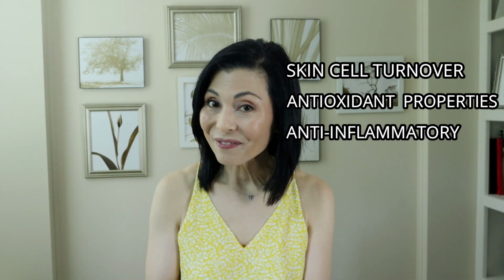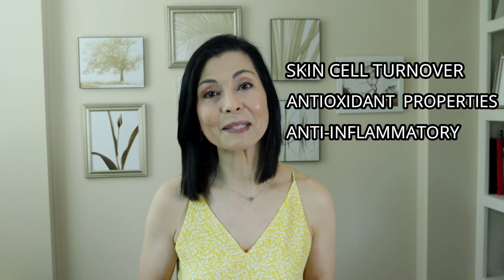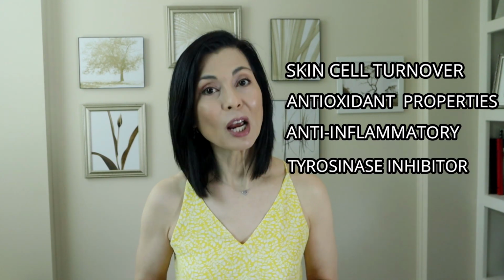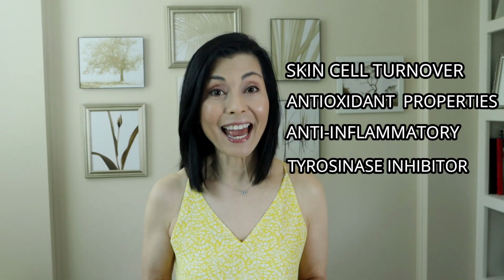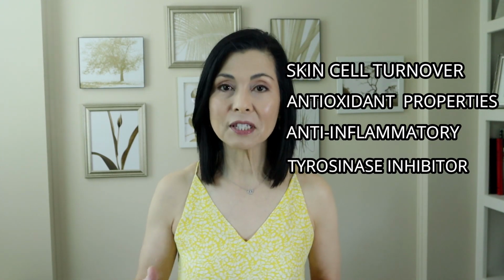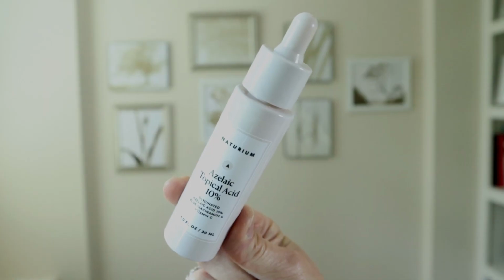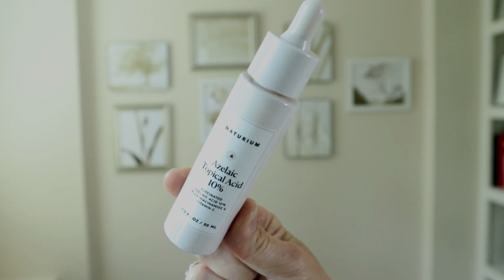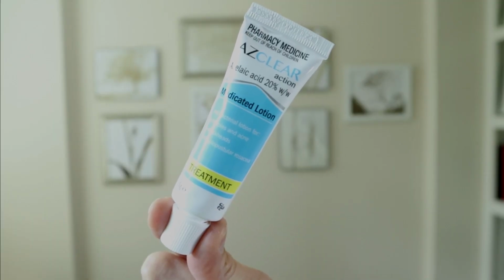Treat Melasma With Azelaic Acid 10% & 20%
Azelaic acid is an effective ingredient to add to your skincare routine to treat melasma. In this video I cover what it is and how it can help improve your melasma.

☀Products mentioned☀:
☀Azclear Action Medicated Lotion:

☀Azaleic Acid Topical 10% by Naturium

The sunscreen and makeup I am wearing during the filming of this video:
Sunscreen: I’m Pure Perfect Cica by Suntique
Foundation:  Your Skin But Better CC Cream with SPF 50+ by ItCosmetics in shade Light
Concealer:  Bye Bye Under Eye Concealing Pot by ItCosmetics (Unfortunately, discontinued by ItCosmetics) Recommend alternate:  Shiseido Spotscover Foundation

🔷 investinyourface 🔷
I am a Registered Nurse. I have Fitzpatrick skin type IV and have been living with melasma for several years. My melasma is primarily on my cheeks and  sides of my face, and above the lip area. All my reviews and opinions are based on my own experience with melasma.   I strive to provide accurate information and quote credible sources. One of my goals with starting this channel is to be able to share melasma managing tips that I have learned along the way to others with melasma. Also to provide a platform for anyone with melasma to share their stories, experiences, treatments, etc. Let's share, support, and invest in your face.

-This video is not intended to provide diagnosis, treatment, or medical advice. Please consult with a physician or other healthcare professional regarding any medical or health-related diagnosis or treatment options. Information on this YouTube channel should not be considered as a substitute for advice from a healthcare professional. The statements made about specific products throughout this video are not to diagnose, treat, cure, or prevent disease.